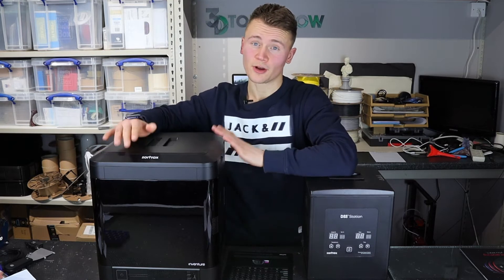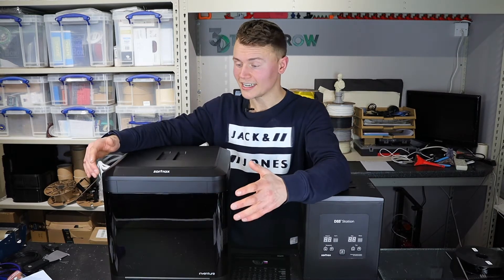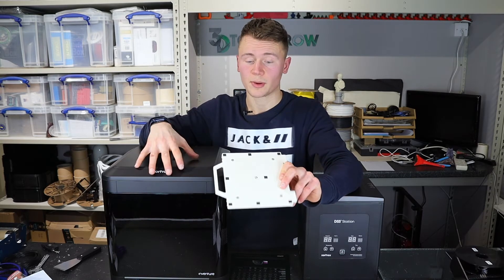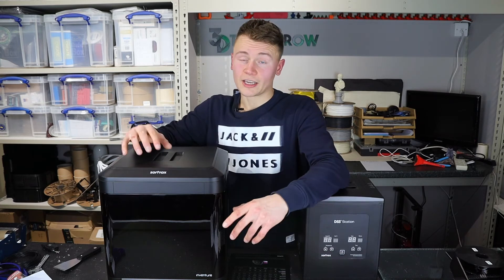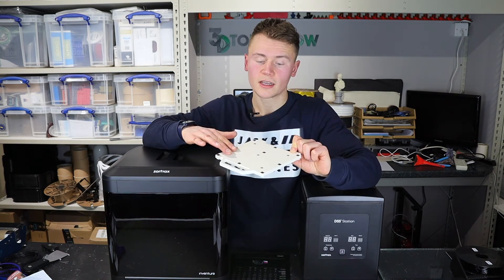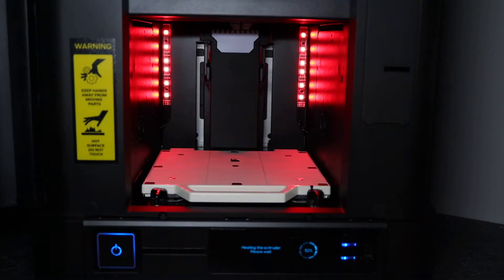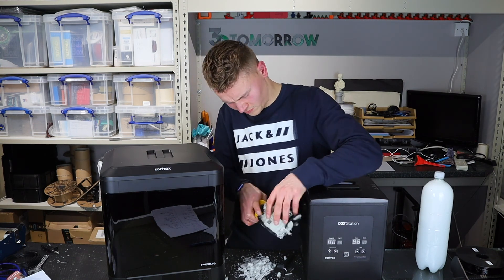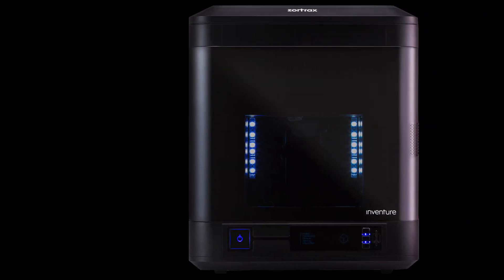Zortrax Inventure Desktop 3D Printer Review - Soluble Supports, HEPA Filter and Assisted Levelling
300 hours of printing later, I bring to you the Zortax Inventure Review.

Does it deliver!?

Yes, I think it does. Soluble supports, reliable printing and the added HEPA filter make this a great addition to a home, office or print farm.

Zortrax Inventure Specifications
- Build volume: 135 x 135 x 130 mm (5.3 x 5.3 x 5.1 in)
- Material diameter: 1.75 mm (0.069 in)
- Nozzle diameter: 0.4 mm (0.016 in)
- Dual, printing with model and support material
- Material detection sensor (for filaments in cartridge only)
- HEPA filter
- Connectivity: SD card (included)
- Assisted Levelling: Automatic measurement of platform points’ height
- Enclosed Heated Chamber up to 80˚C

You can also browse their other printers here (If this one is anything to go by, I may be trying more in the future)

00:00 Introduction
00:29 Spec Check
02:22 The Review
03:20 Pro 1 - Dual Extrusion
04:14 Pro 2 - Bed Levelling
04:58 Pro 3 - Bed Durability
05:42 Pro 4 - Reliability
05:57 Pro 5 - HEPA Filter
06:14 Bonus - Scraper
06:28 Pro 6 - It Just Works
07:08 Pro 7 - Build Quality
07:25 Proprietory
08:00 Pro 8 - Material Range
08:31 Con 1 - Material Loading
09:03 Con 2 - Spool Capacity
10:05 Con 3 - Build Plate
10:57 Con 4 - Draft Excluder
11:27 Con 5 - Proprietory
12:29 Recommendation
13:50 Print Example
14:53 DSS Wash Station
15:11 Solution Disposal
16:39 Before Removal
18:07 After Removal